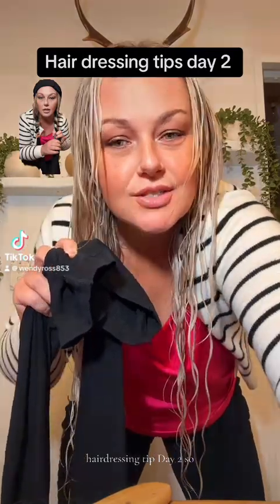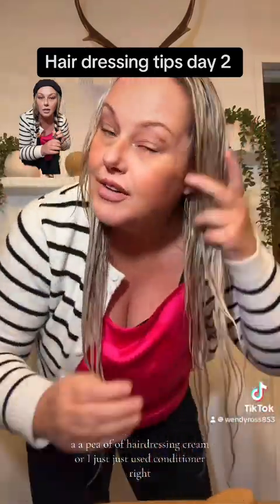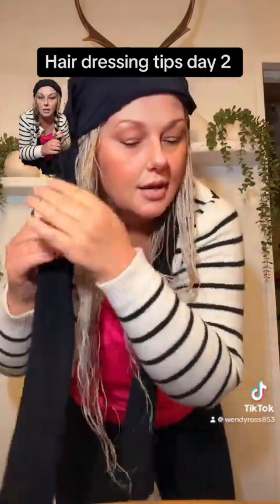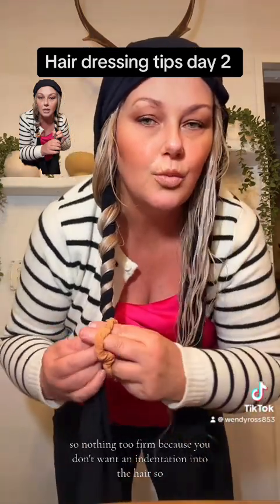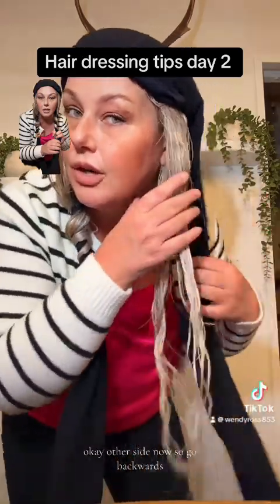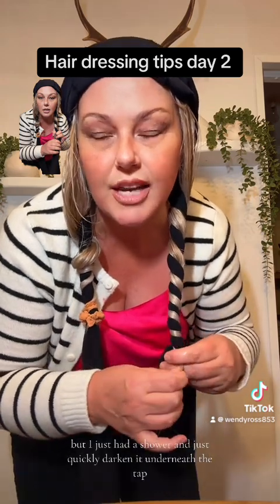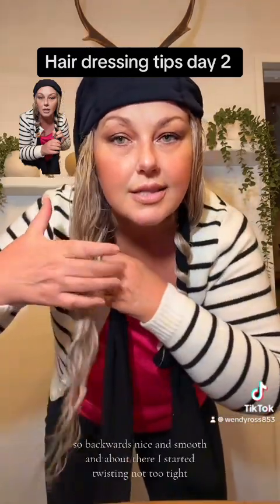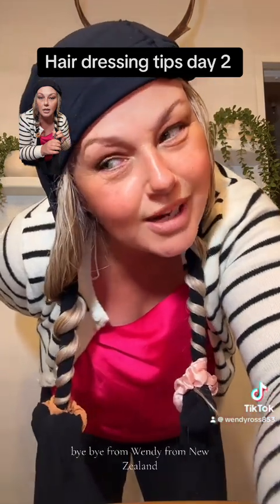Heatless curls at home d I y